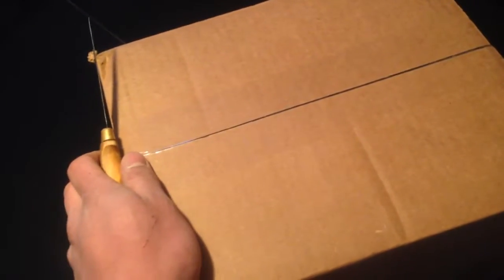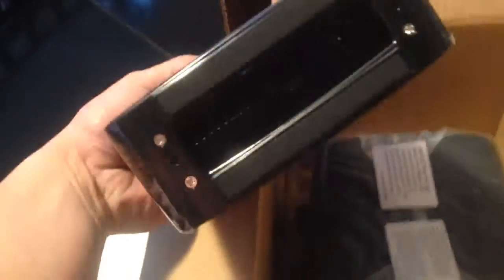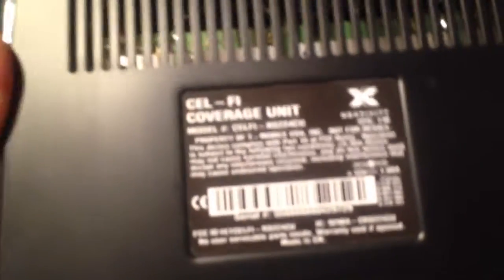T-mobile Signal booster